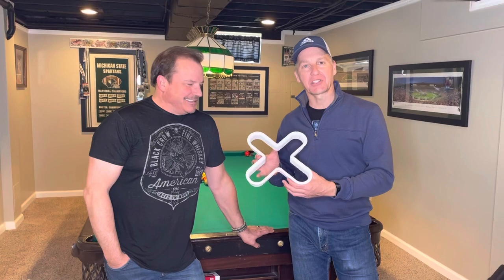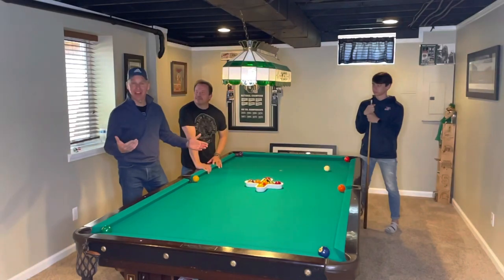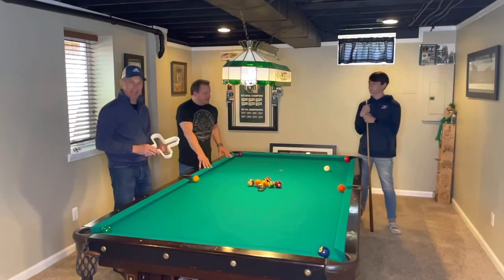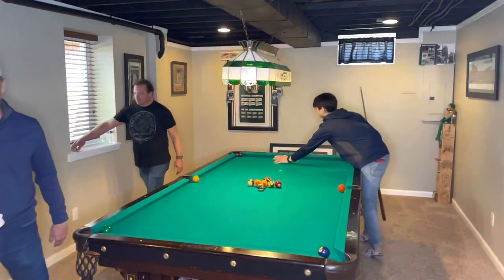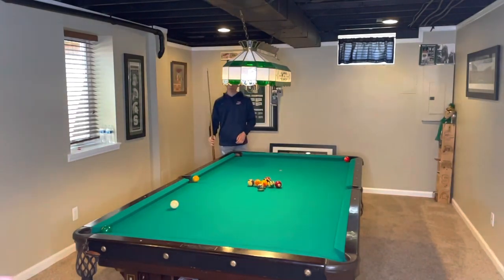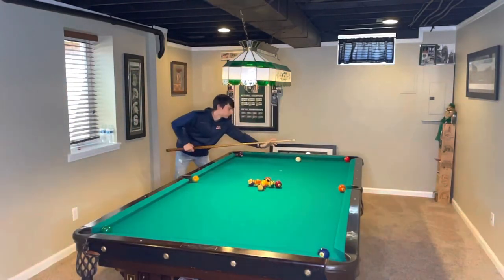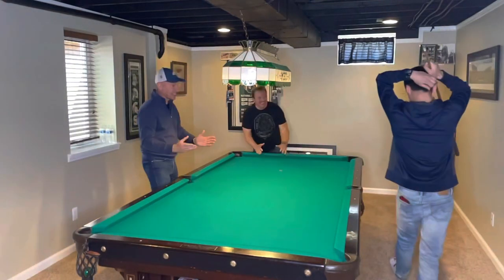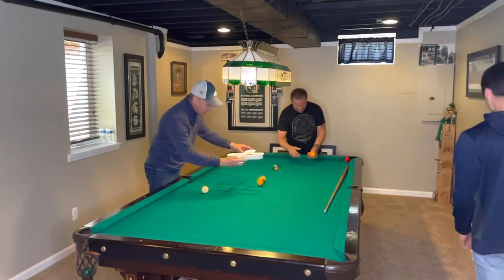Conquer the Cross - World Announcement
Introduction and demonstration of the first new billiards challenge game developed in the last 100 years! Inquiries / Advanced Orders?